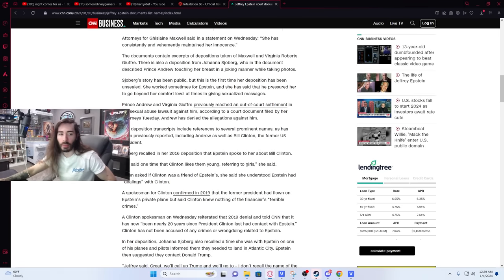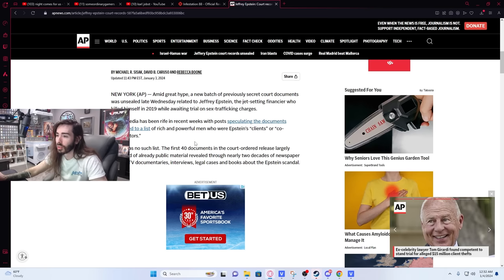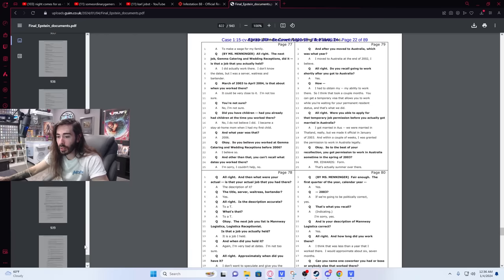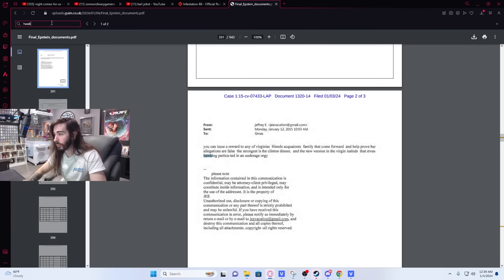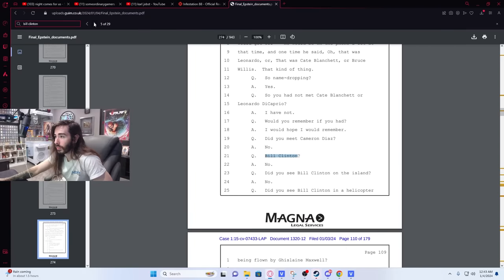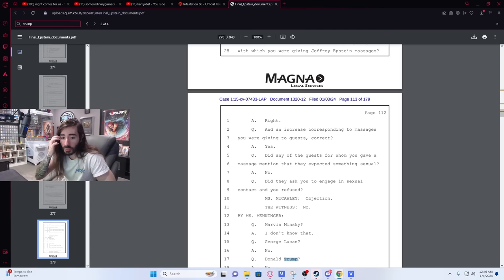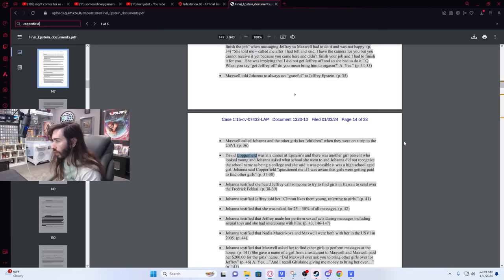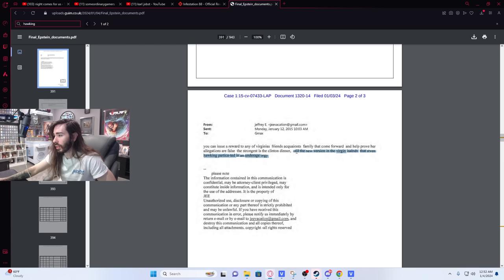Steven Hawking, Bill Clinton, and Others Appear in Epstein Logs | MoistCr1tikal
Wonder who the last 3 are